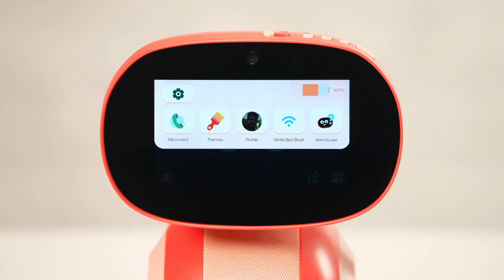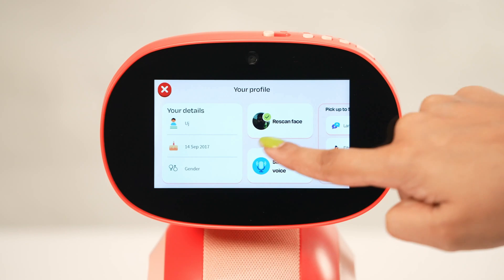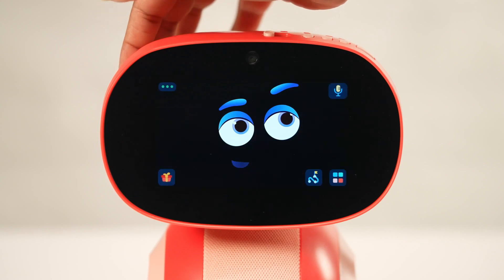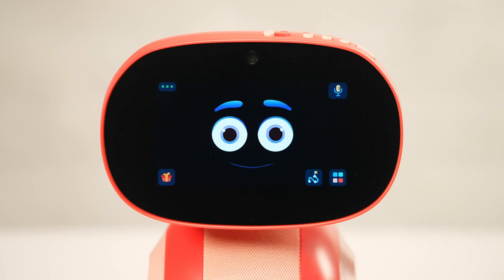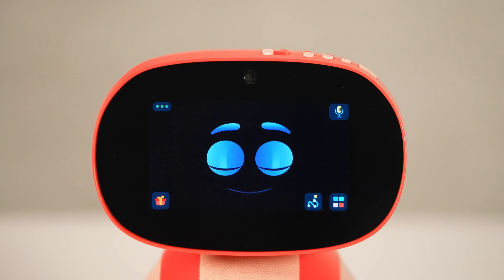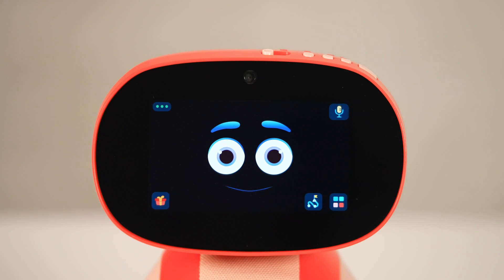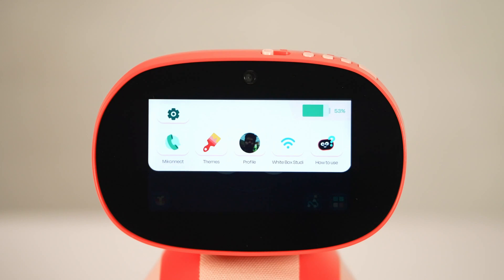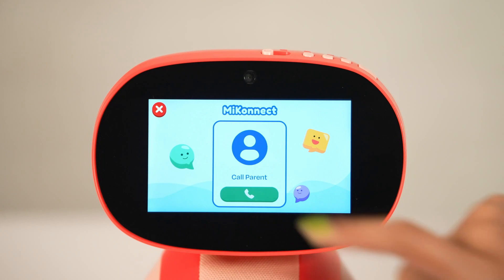Camera | Miko 3 Troubleshooting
Here's how to help resolve Camera issues